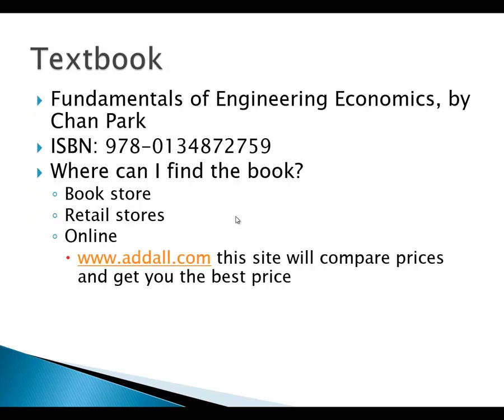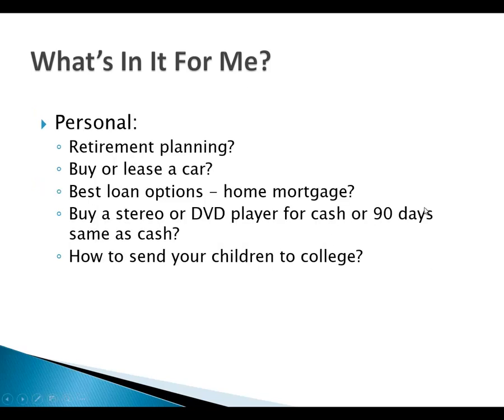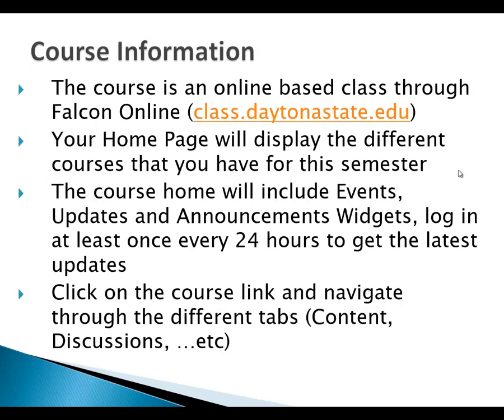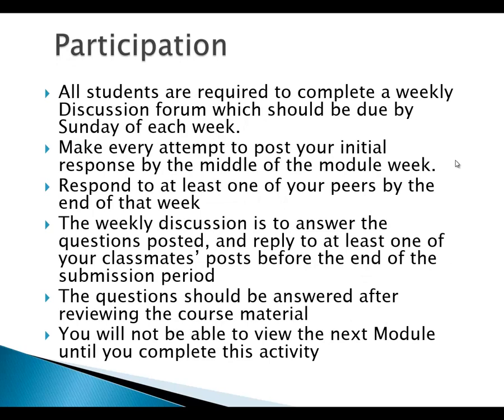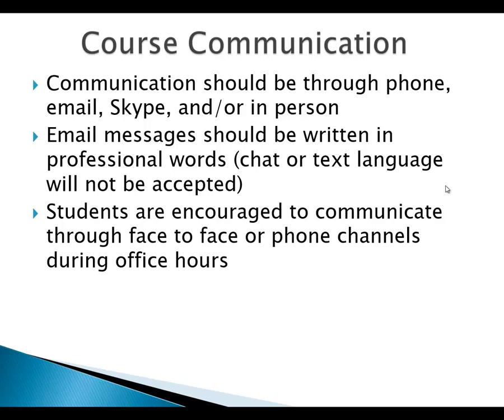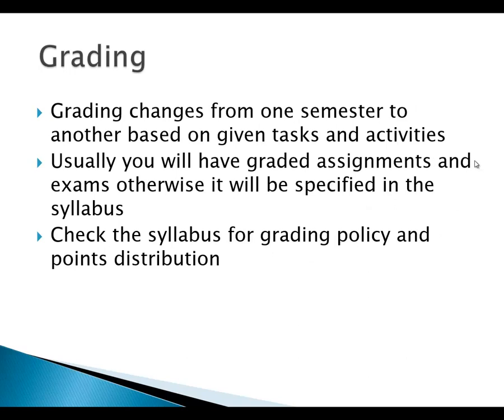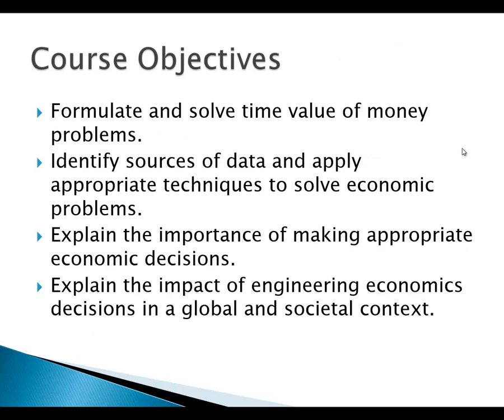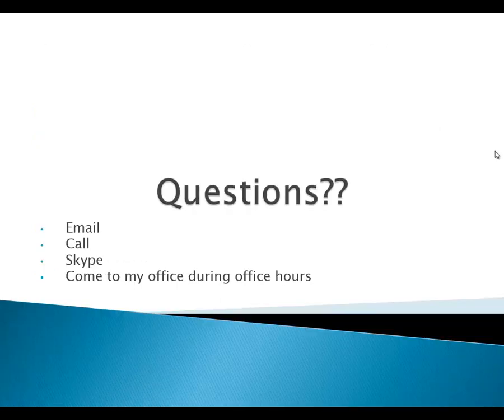Welcome to Engineering Economics Analysis